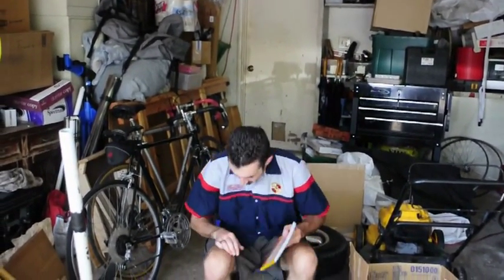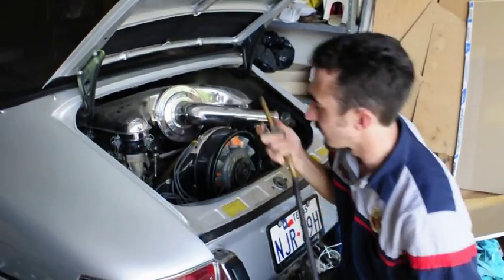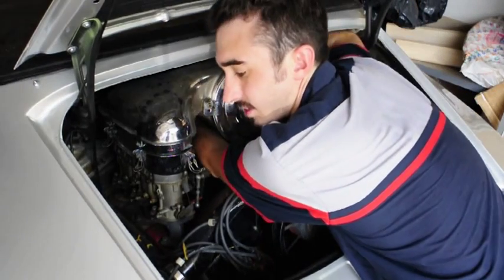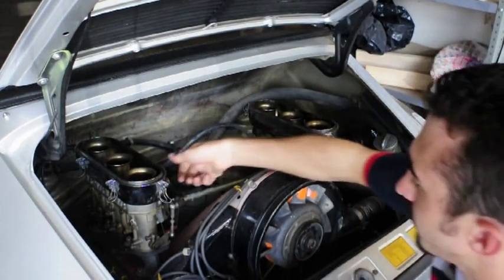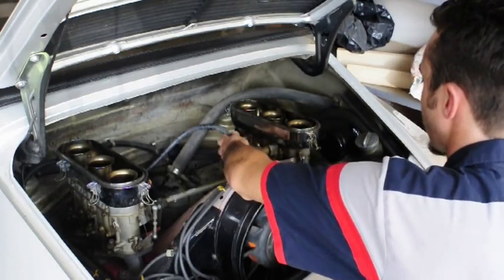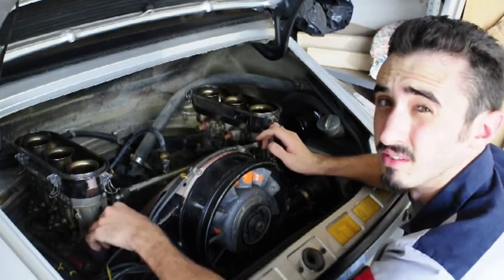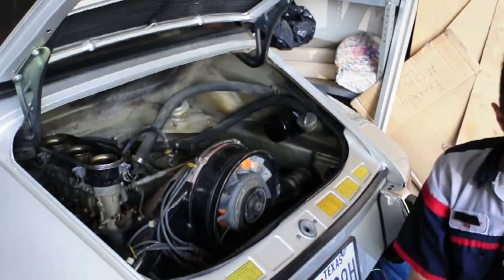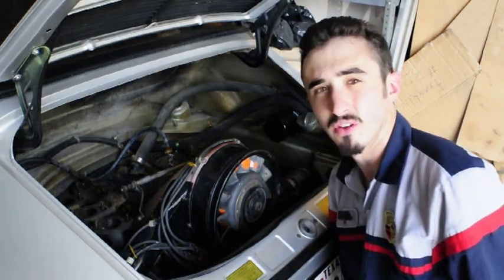How to remove a carb from a 1968 Porsche 911 PART 1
This is an instructional video on how to remove the carburetors from a 1968 Porsche 911 targa. I will upload the video of the rebuild as soon as i can.